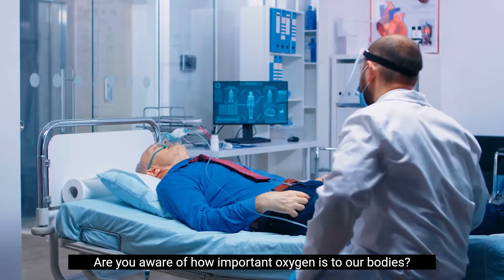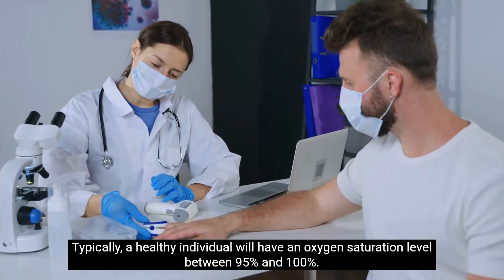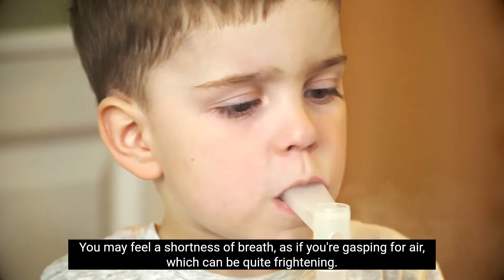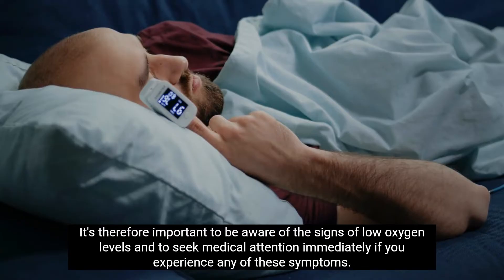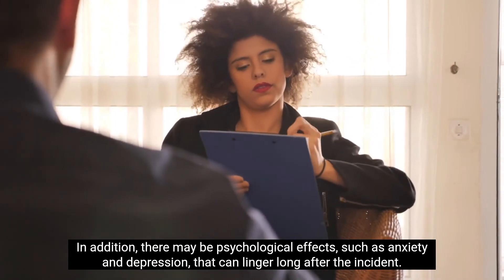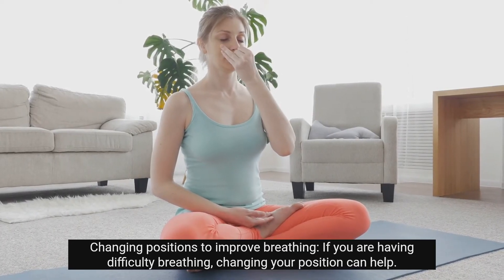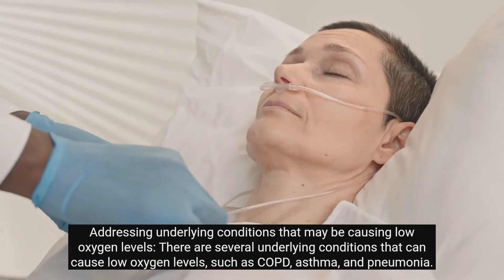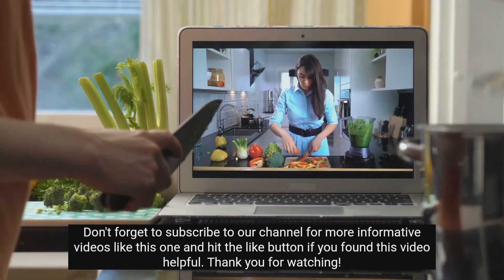Warning! Your Oxygen Level Drops to 70: What Happens Next?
If you think low oxygen levels are no big deal, think again. When your oxygen levels drop to 70, it can have serious consequences for your body and overall health. In this video, we'll explore the scary truth about oxygen levels at 70 and what you need to know to protect yourself.

We'll discuss the effects of low oxygen on your brain, heart, lungs, and more, and provide practical tips for raising your oxygen levels and preventing them from dropping to 70.

Don't wait until it's too late - watch this video now to learn everything you need to know about oxygen levels at 70.